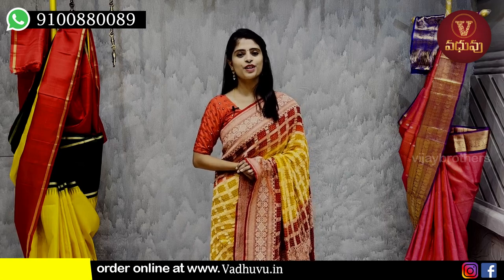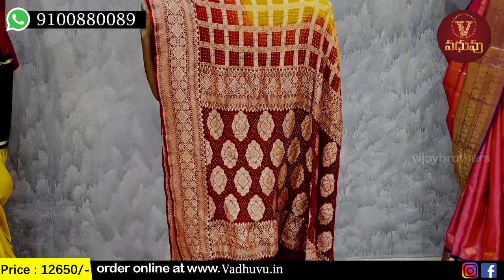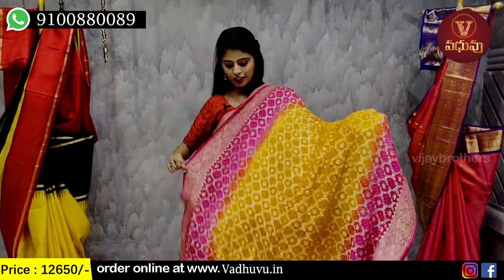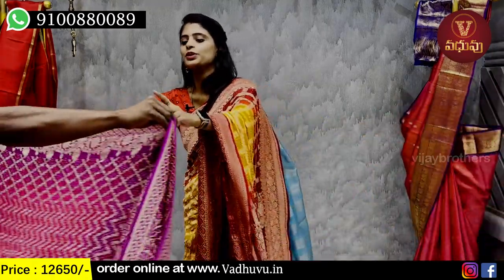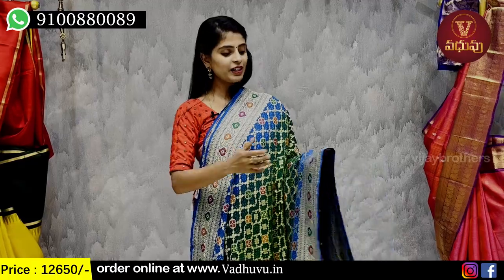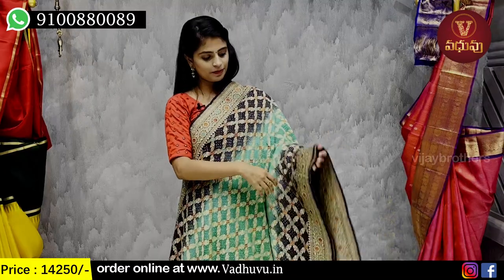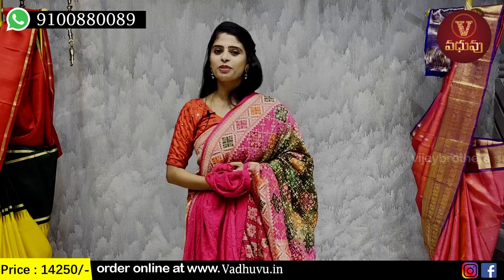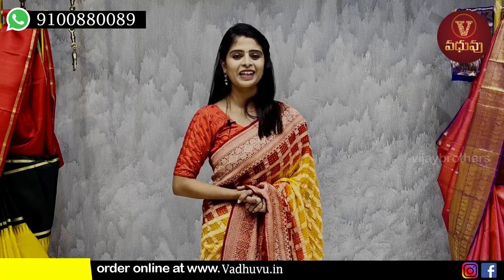Exclusive Pure Banaras Bandhani Collections|Ph: 8464027097 | Vijay Brothers Sarees Showroom